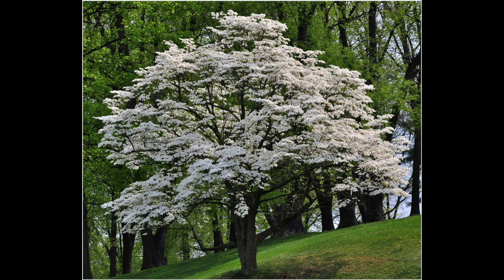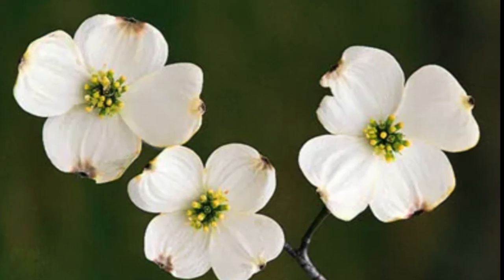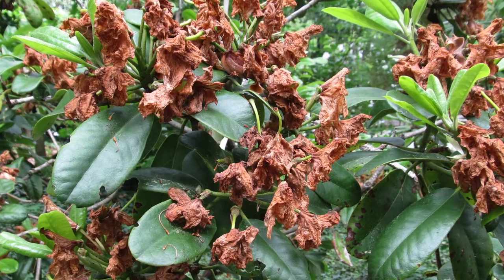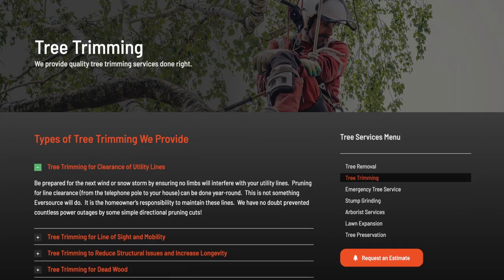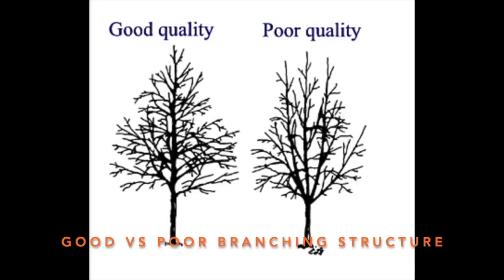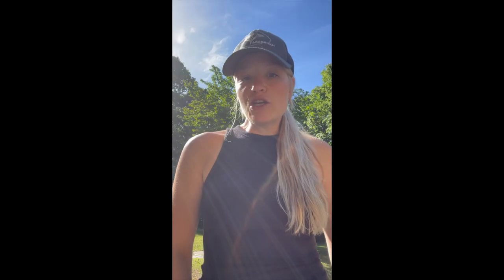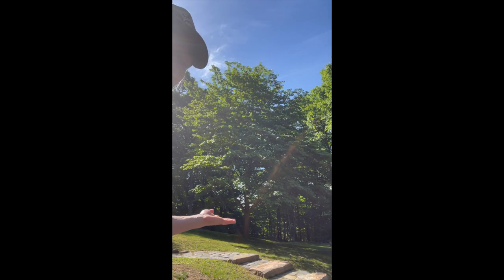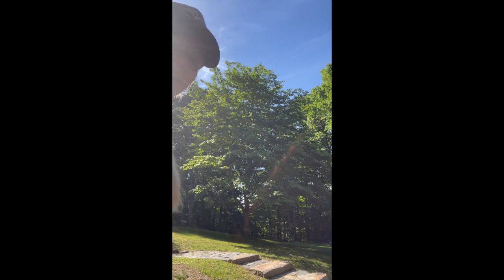The Dogwood: An arborist's favorite!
Arborist, Lindsey Sienkiewicz, features the dogwood tree in our latest vlog!  Have a listen to learn why it may be a good fit for your landscape.  You will also get some tips about how important it is to begin pruning your tree for structural integrity early on.